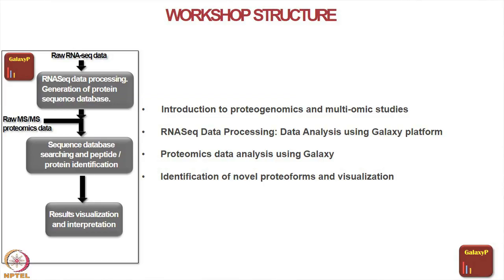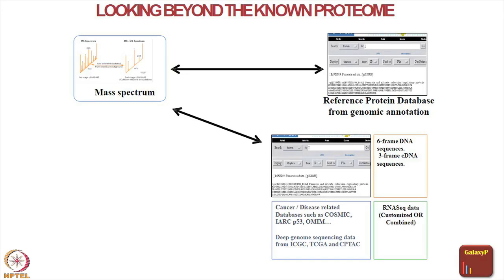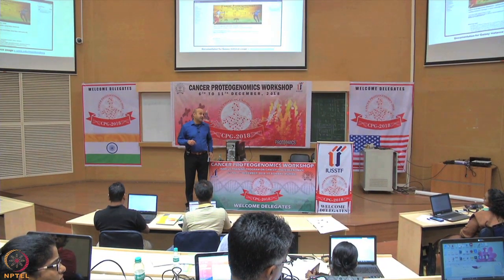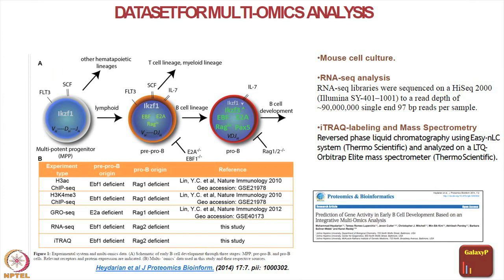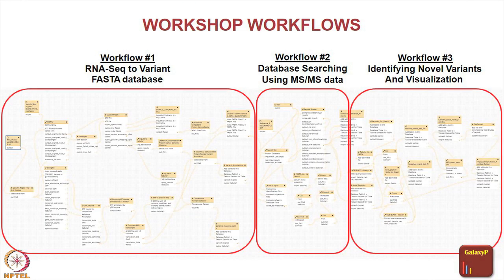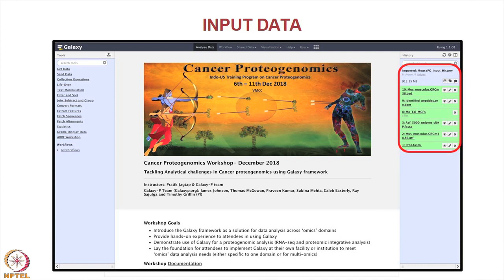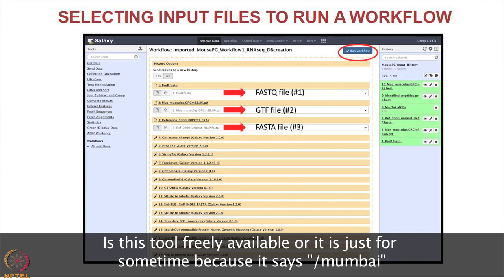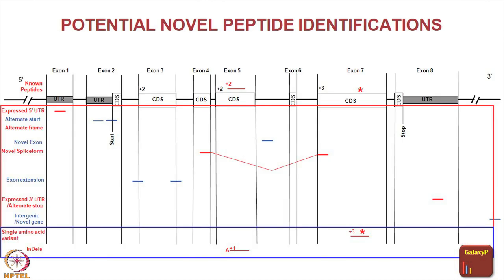Lecture 29 : Bioinformatics solutions for ‘Big Data’ Analysis - I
Bioinformatics solutions for ‘Big Data’ Analysis - I